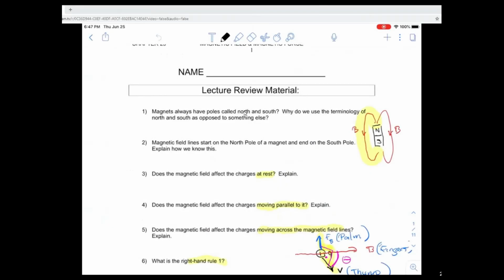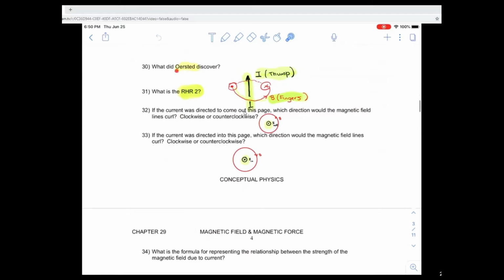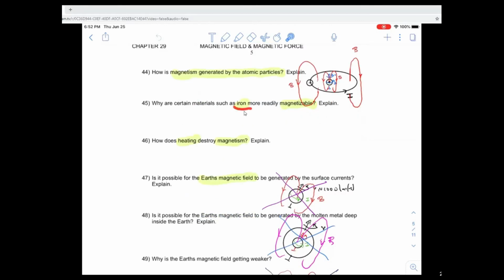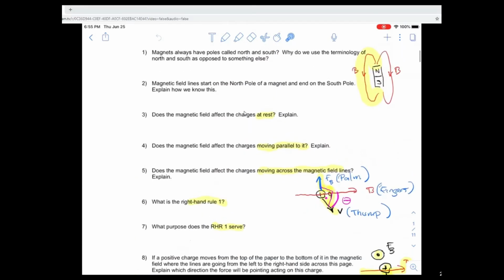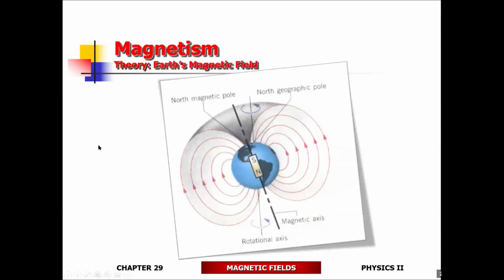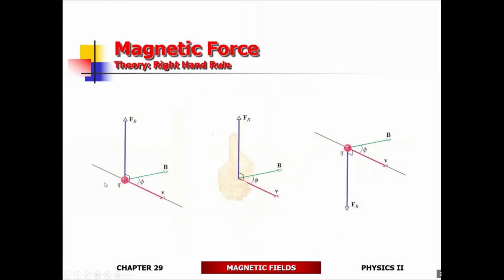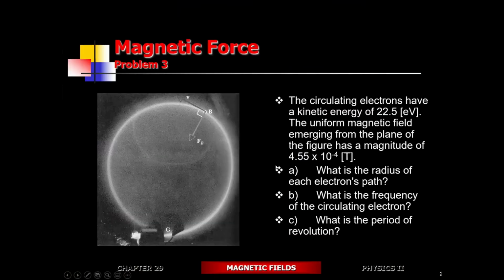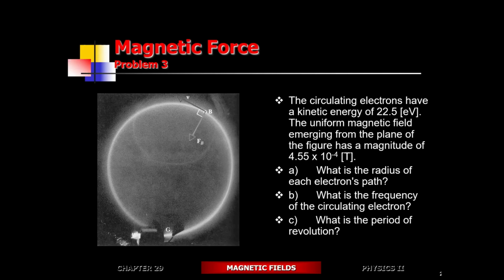Magnetic Fields 9 (Engineering Physics)